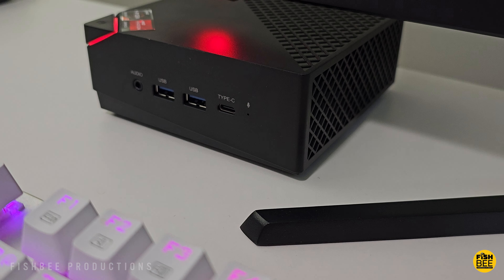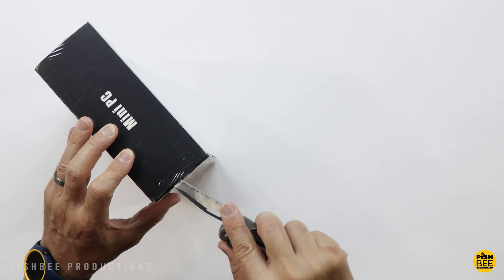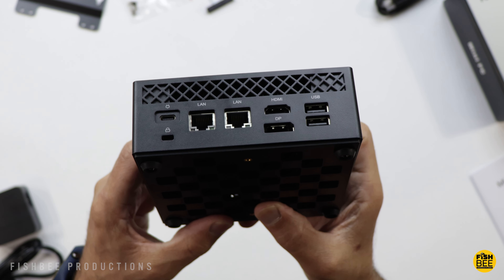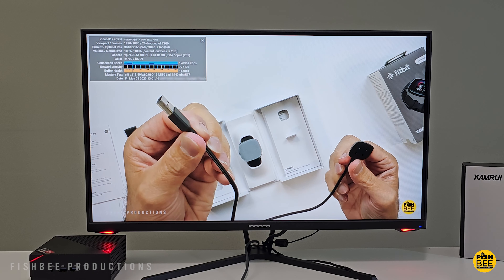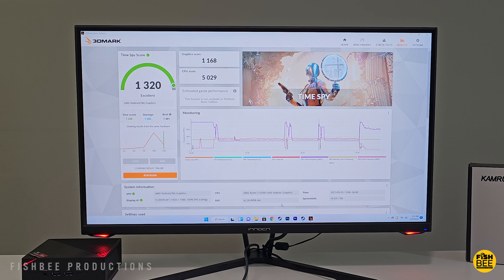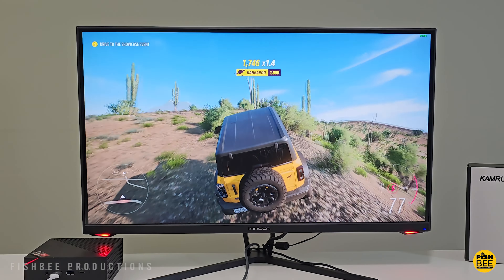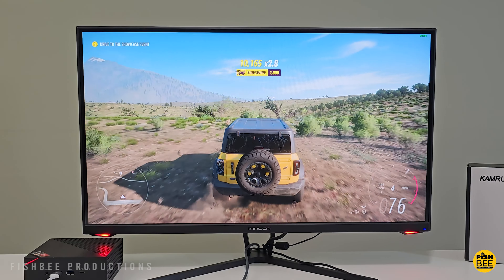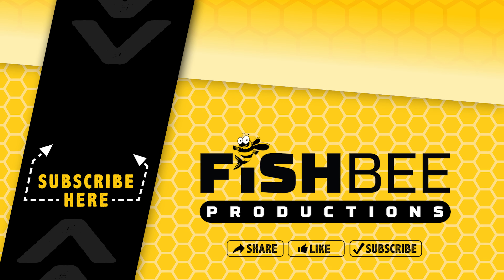$280 KAMRUI Ryzen 5 Mini PC - Is It Worth It?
In this video we're looking at the KAMRUI Mini PC with AMD Ryzen 5 5500U 6C/12T Processor Up to 4.0Ghz, 16GB DDR4 512GB SSD Windows 11 Pro Small Form Factor Desktop Computer Support 4K UHD, WiFi/BT, for Home Server, Office or Business

Razer Kishi Controller on Amazon

8bitdo Pro 2 CLASSIC EDITION Controller on Amazon